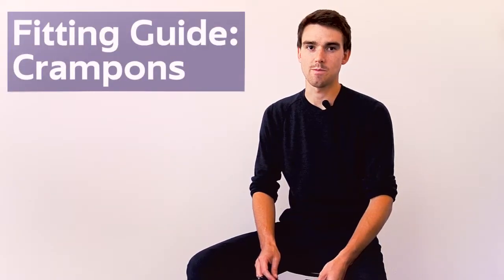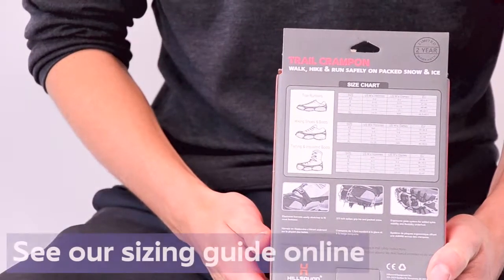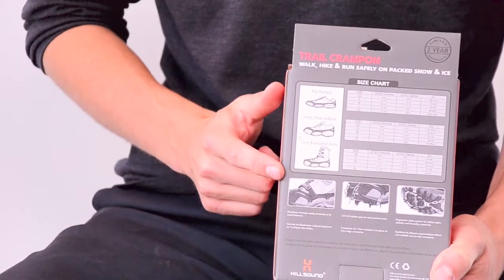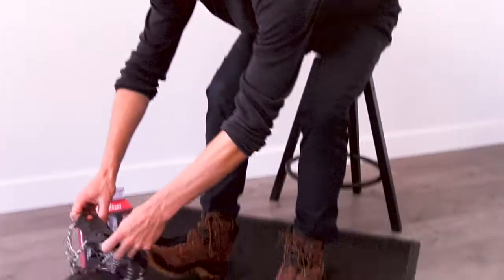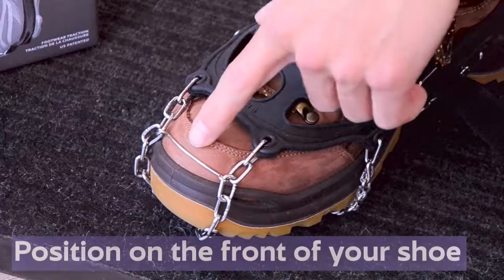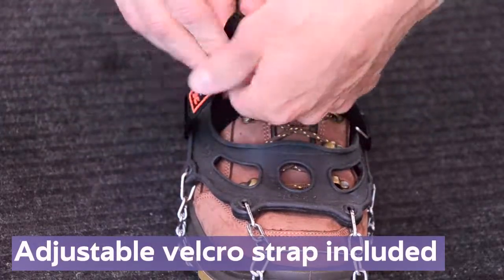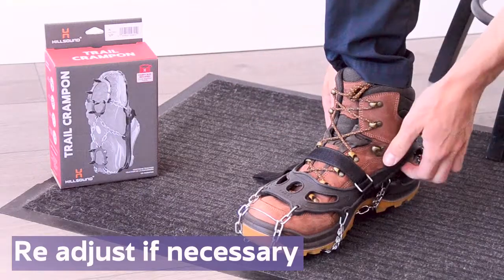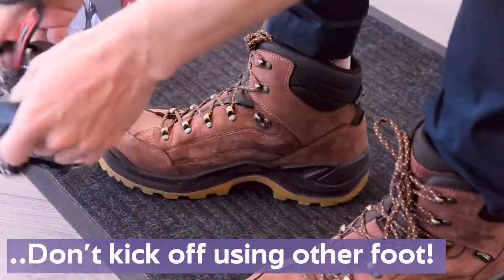Crampon Fitting Tutorial - Hillsound Equipment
We created this helpful guide to demonstrate how to correctly size and fit Hillsound traction devices and crampons.